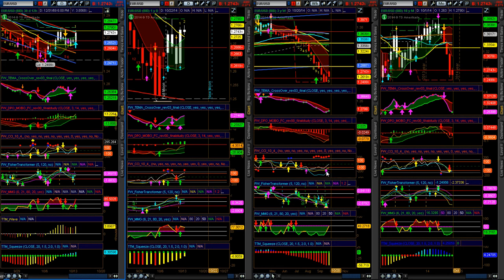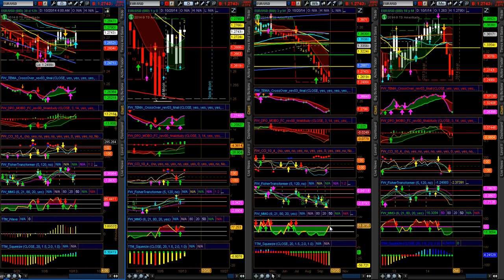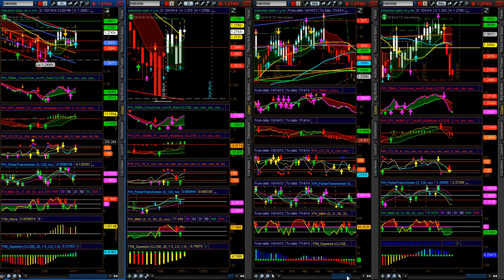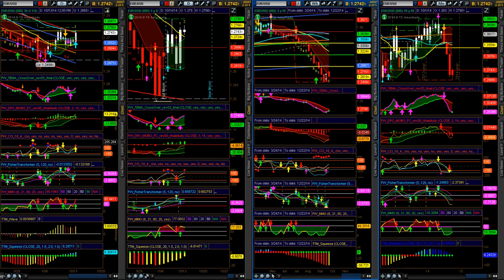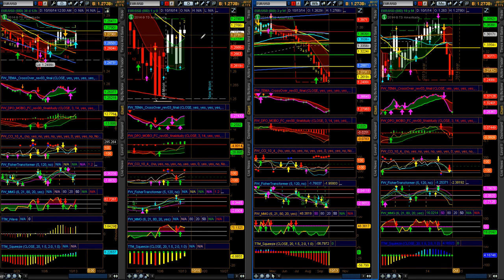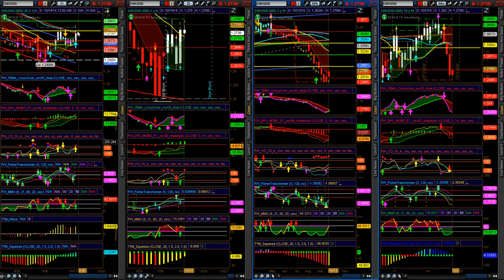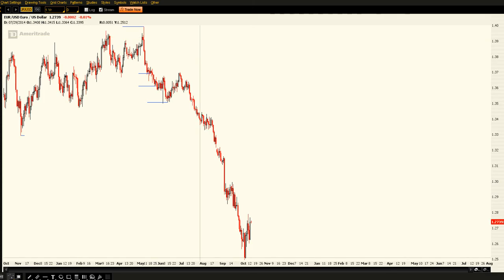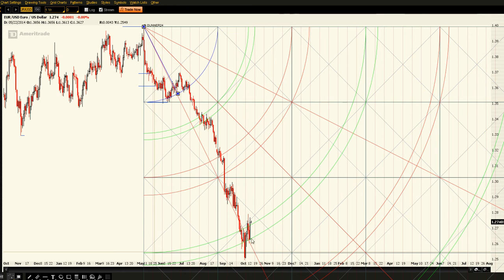EURUSD Technical Analysis for Oct 14th 2014